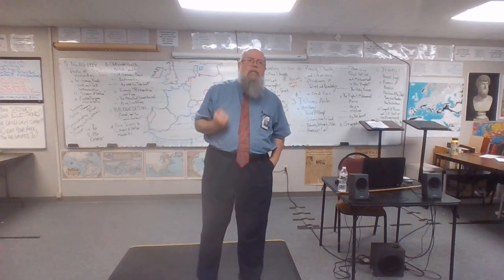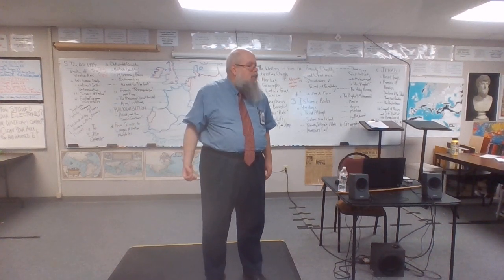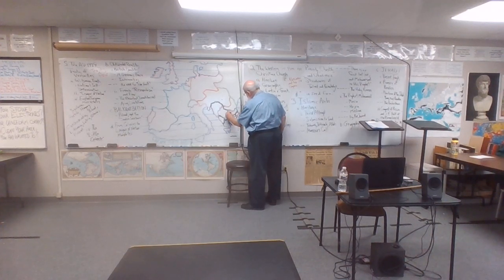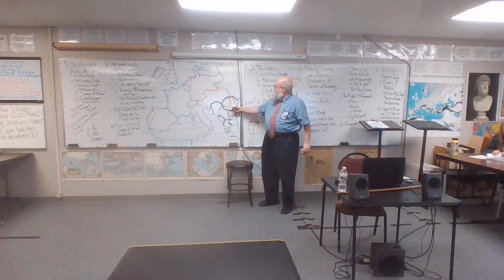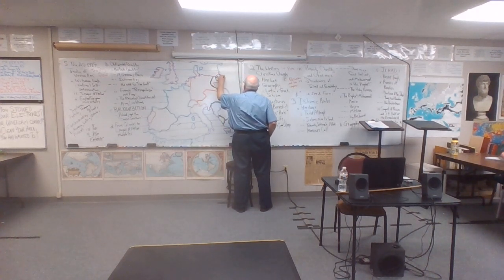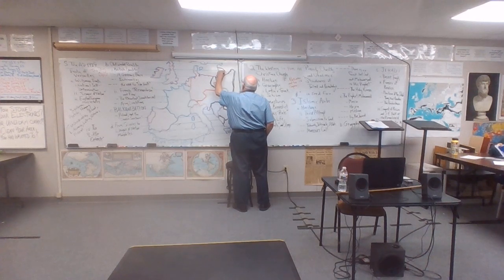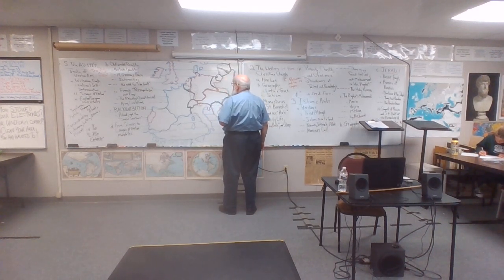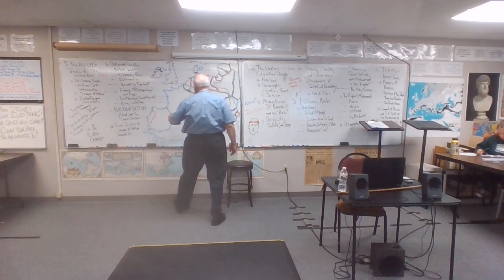21-22 EURO 10 4-11-22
Baker Quiz: 28
The Treaty of Versailles, AD 1919
 -. vs. The Congress of Vienna, AD 1815
 -. The Big Four
 -. A Wilsonian Peace
  --. National Self-Determination
  --. The League of Nations
  --. East European Micro-States I